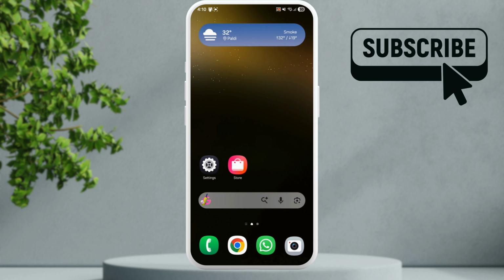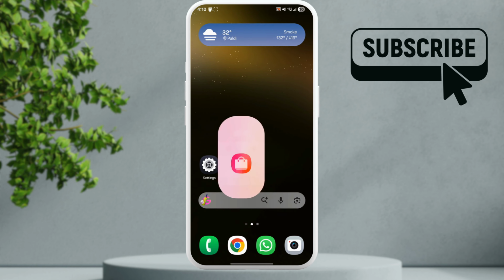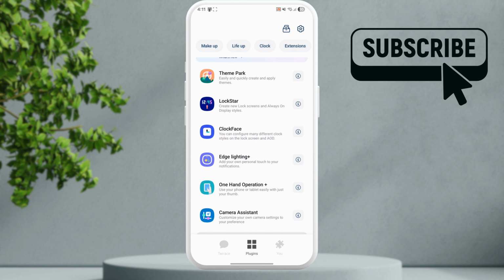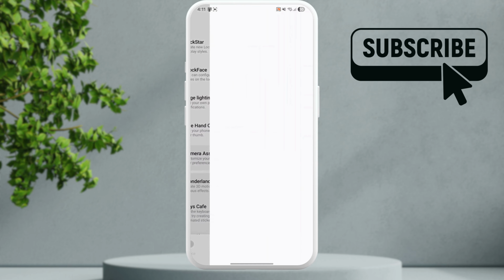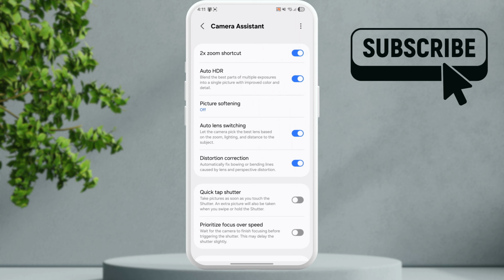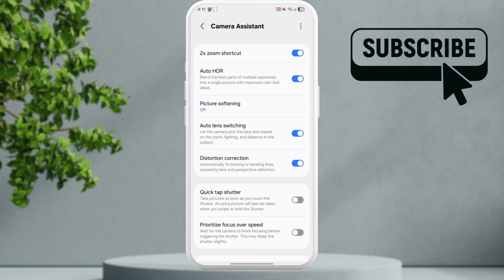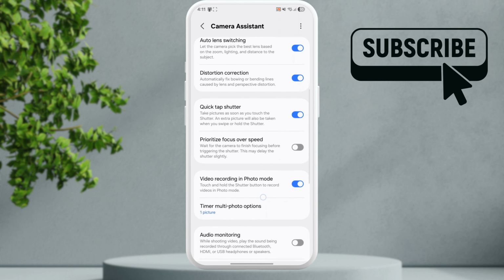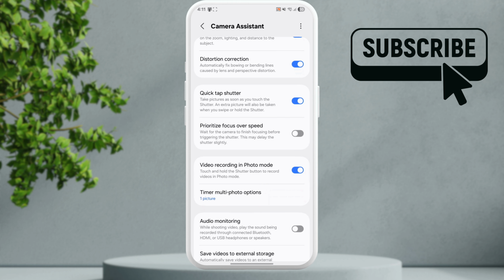Fix Camera Shutter Lag on Samsung Phone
Is your Samsung phone camera slow to capture photos or showing a delay after you press the shutter button? In this video, we explain what is shutter lag and show you exactly how to fix camera shutter lag on Samsung phone step by step. Many users experience Samsung camera shutter lag, especially on newer devices like the S25 or S26, where processing features can sometimes cause a Samsung camera 3 second delay before taking the shot.

We’ll show you the best Samsung shutter lag fix using built-in settings and the powerful Camera Assistant Samsung module that helps reduce shutter delay and improve capture speed. You’ll also learn how to change shutter speed on Samsung, optimize camera performance, and adjust settings to get faster, sharper photos instantly.